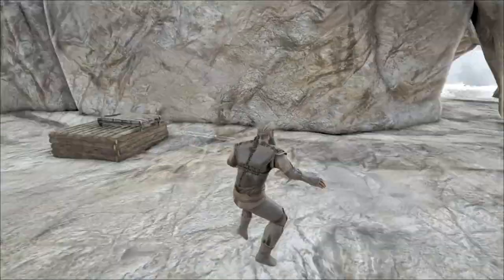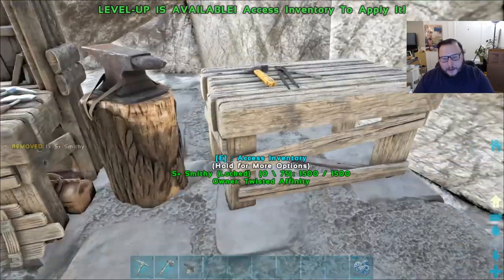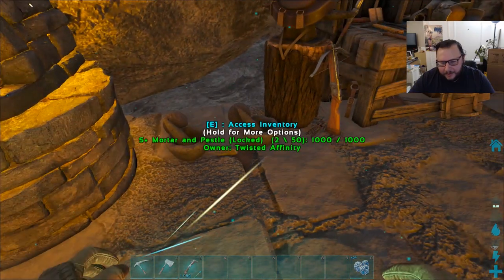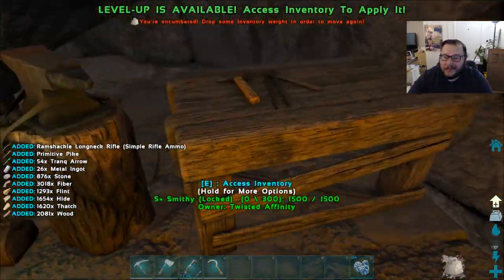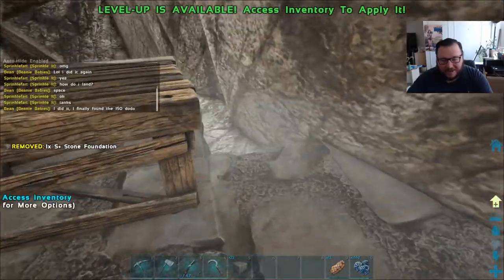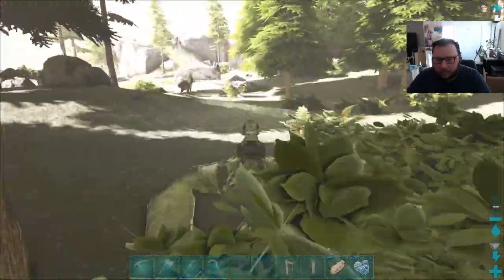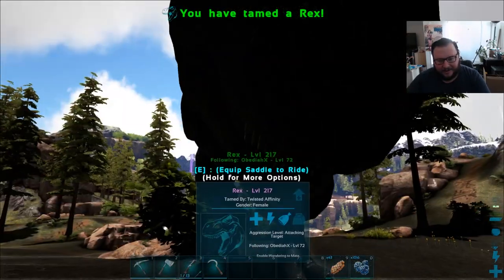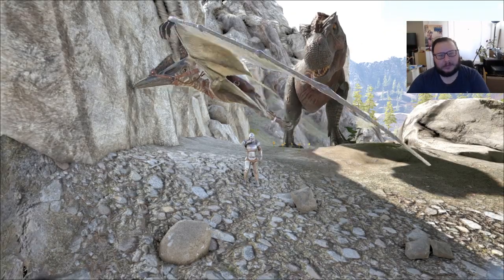RAGNAROK HIDDEN BASE AND REX TAMING: Ark Survival Evolved: EP2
Hey Guys,

Today we continue to work on the base and finally get no collision to work! We also find ourselves running into a few random opportunity tames that end up being awesome!

Intro:
Title: Birds
Artist: Tyler Twombly
Album: Chill Beats EP

Title: Pump It
Artist: Tyler Twombly